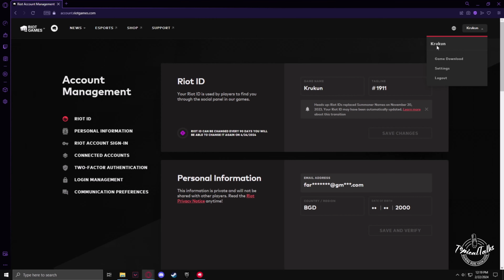How to Change Your Name in Valorant (UPDATED)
Wondering how you can change your name in Valorant? Here's everything you need to know about the process in the FPS game.

How to change name in Valorant youtube
Riot name change
Riot ID change
Valorant change password
Valorant name ideas
Valorant name generator
Riot account
Wild Rift change name